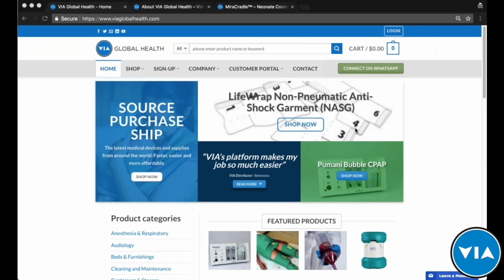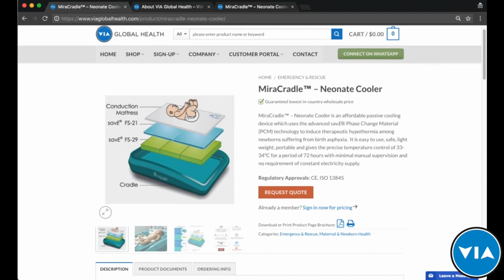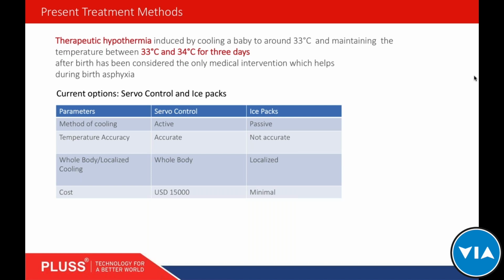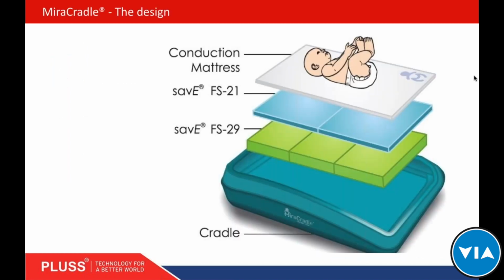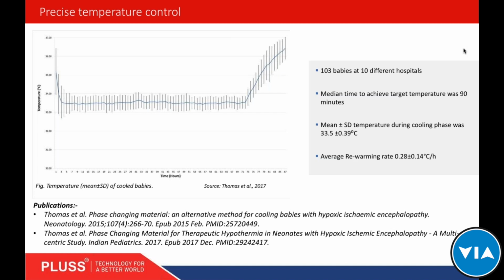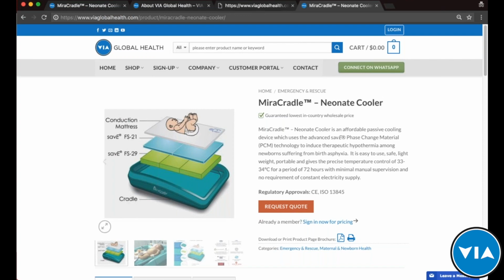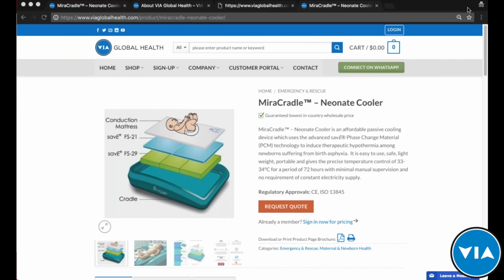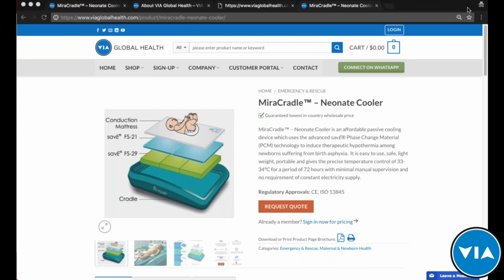VIA Live Product Training Expert Webinar - MiraCradle Neonate Cooler - 8.29.18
Live-streaming (recorded) webinar with VIA Global Health hosting Pluss to present the MiraCradle Neonate Cooler, streaming from India to present the product (available

MiraCradle™ – Neonate Cooler is an affordable passive cooling device which uses the advanced savE® Phase Change Material (PCM) technology to induce therapeutic hypothermia among newborns suffering from birth asphyxia.  It is easy to use, safe, light weight, portable and gives the precise temperature control of 33-34°C for a period of 72 hours with minimal manual supervision and no requirement of constant electricity supply.